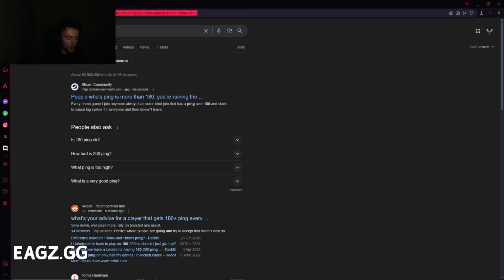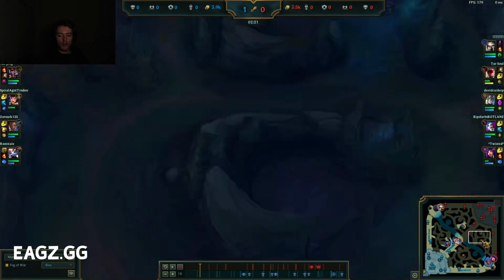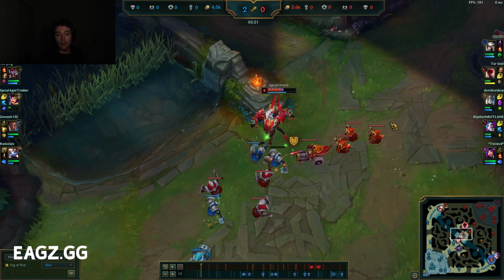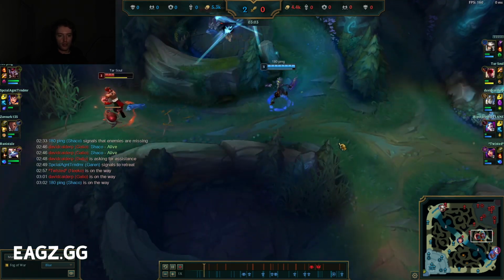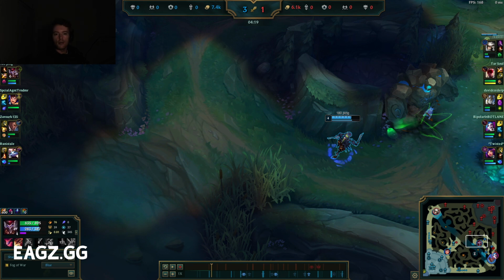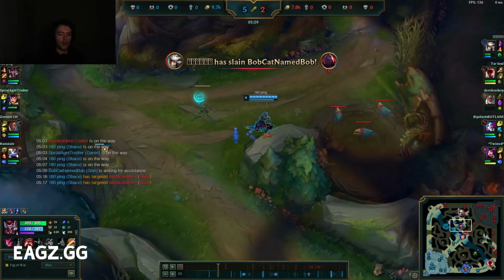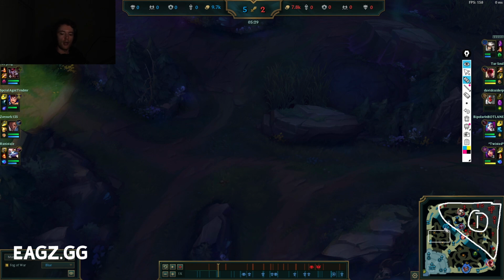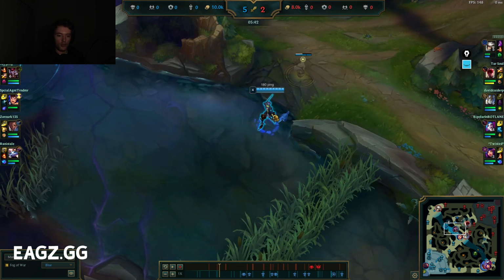HOW TO JUNGLE: Securing Leads - Season 14 Jungle Guide - Coach Eagz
Why win on one side of the board to lose on the other? Win both.

Thumbnails by: @tomfleec

~ Eagz